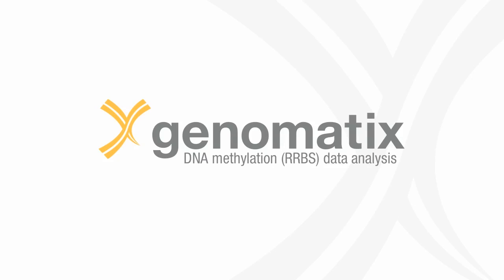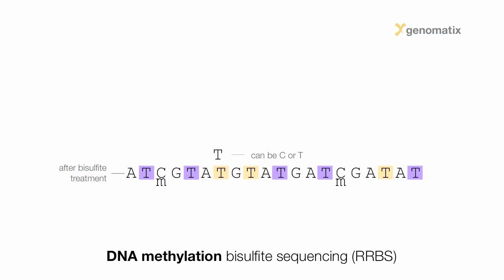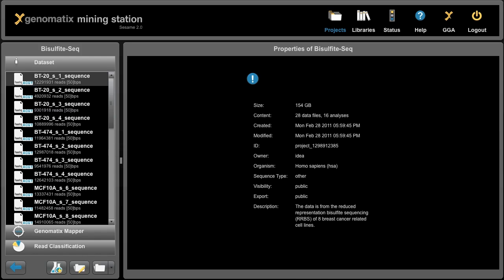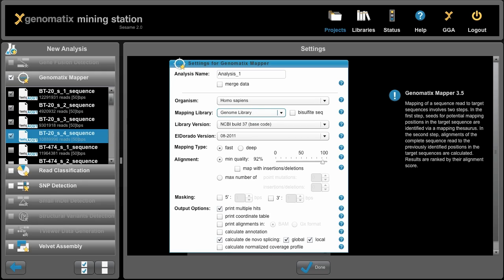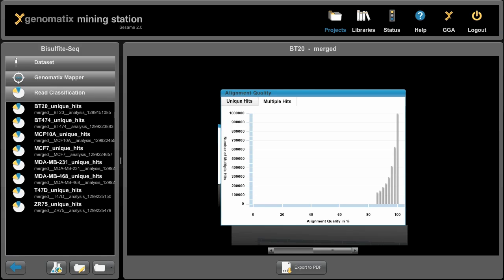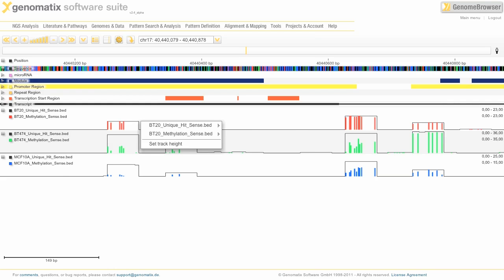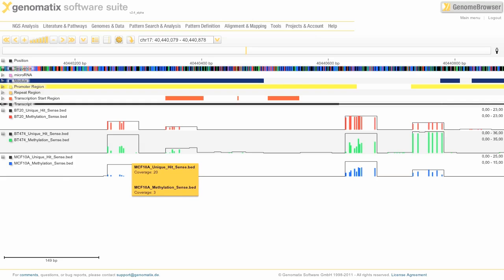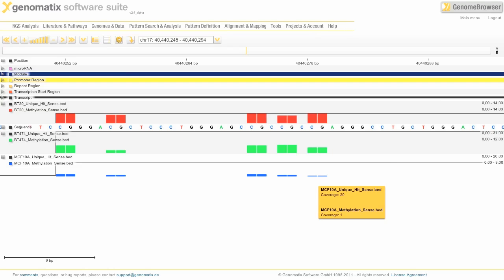Genomatix: Analysis of NGS DNA Methylation data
A brief introduction into the analysis of DNS methylation data. The dataset showcased here was sequenced by Illumina using the RRBS (Reduced Representation Bisulfite Sequencing) protocol.